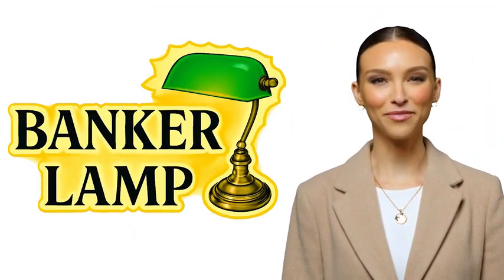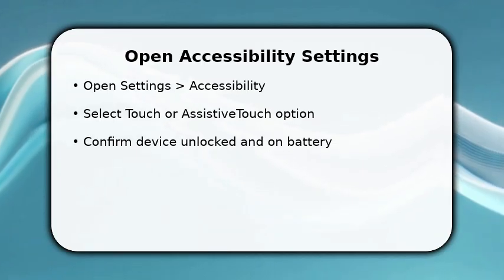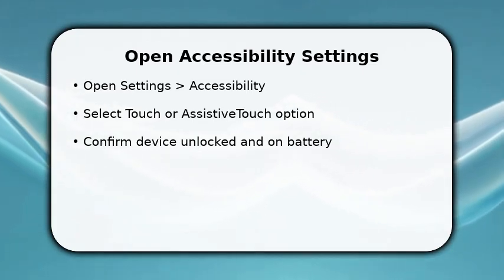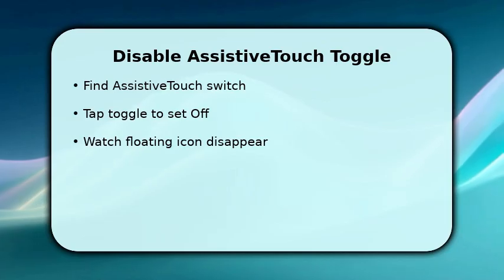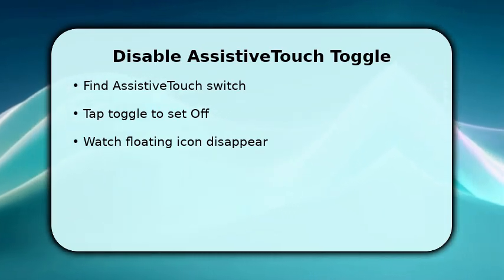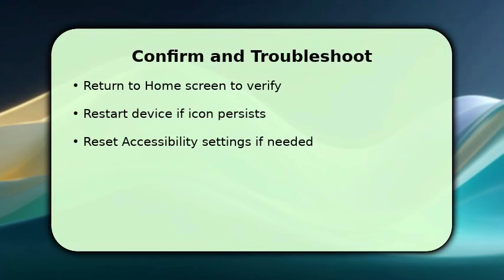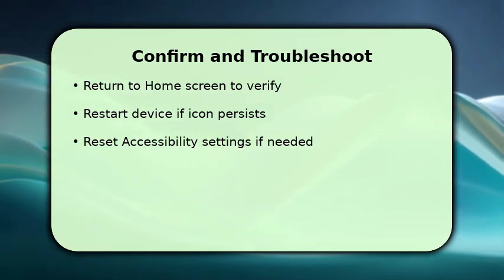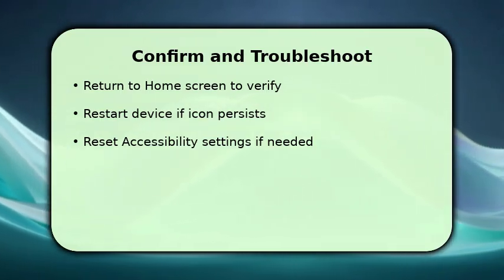How to Close Assistive Touch - Step by Step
Learn the simple steps to disable Assistive Touch on your iPhone. This guide provides clear instructions for both iOS versions, ensuring you can easily remove this accessory feature if desired.